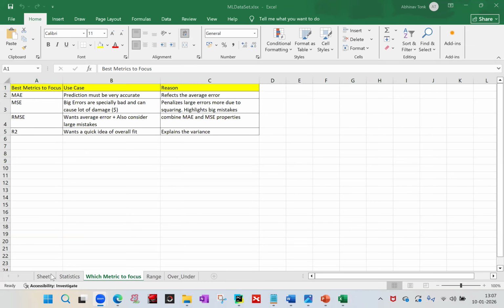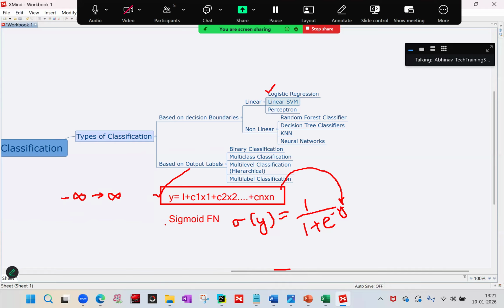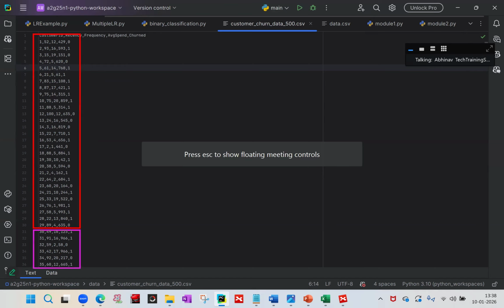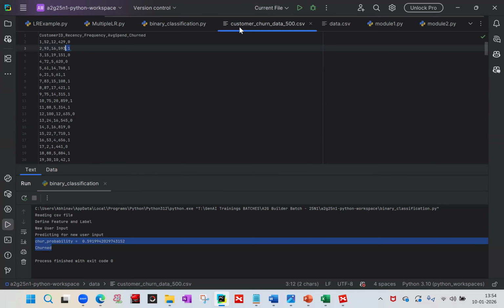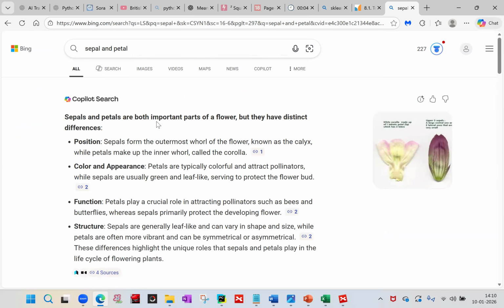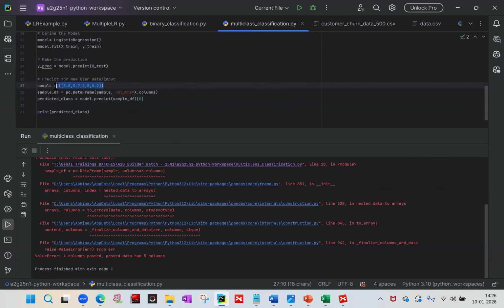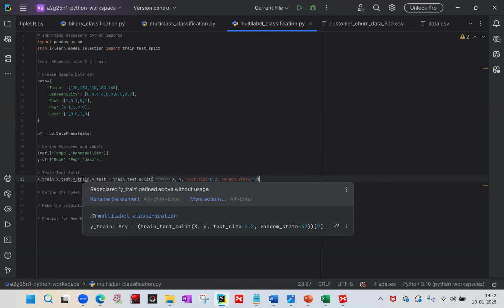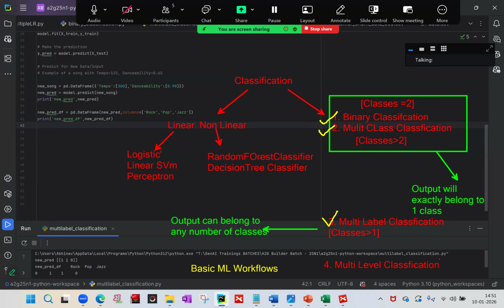[LIVE LECTURE] A2G Batch 25N1- Classification, Basic Python Flows for Binary, Multiclass,MultiLabel